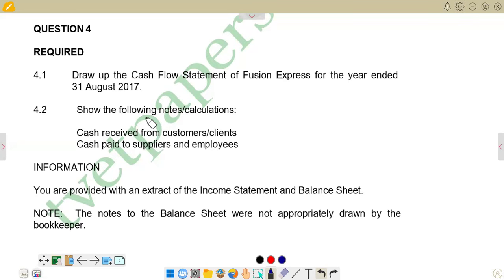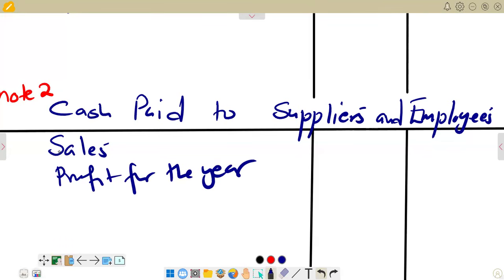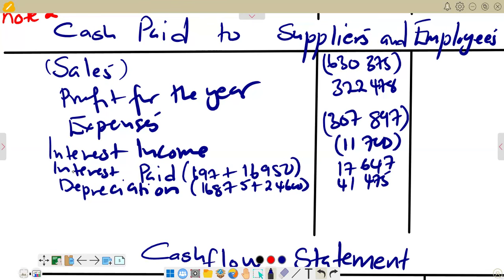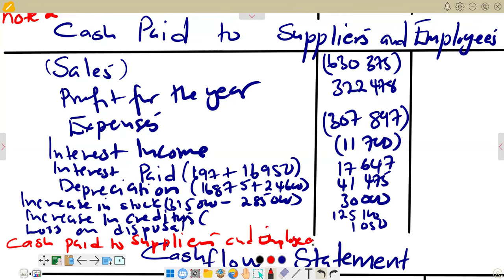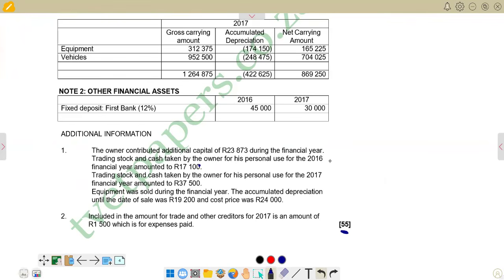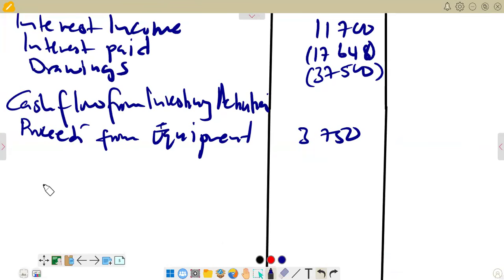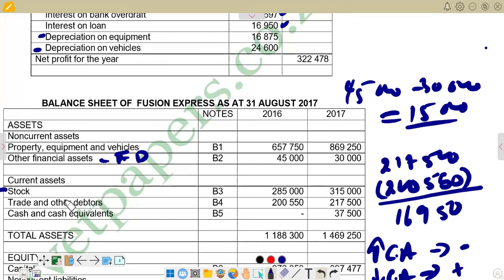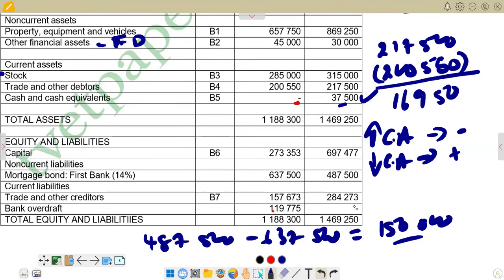FINANCIAL ACCOUNTING N4 CASHFLOW STATEMENT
CASH RECEIVED FROM CUSTOMERS & CASH PAID TO SUPPLIERS AND EMPLOYEES